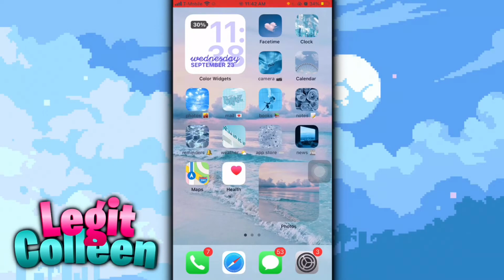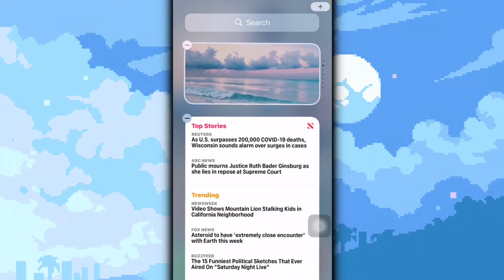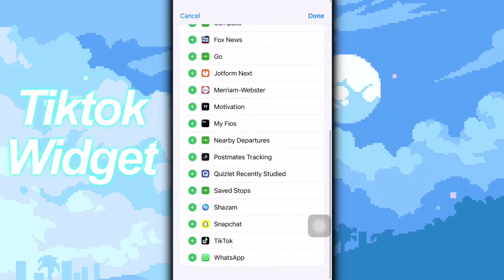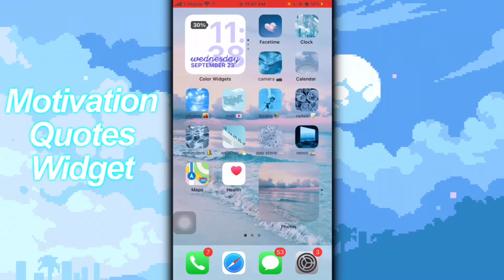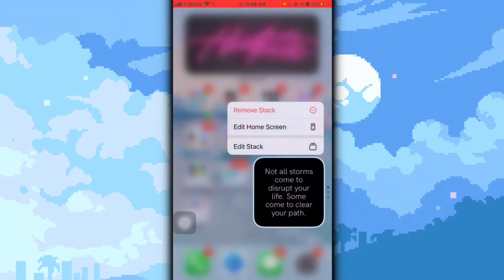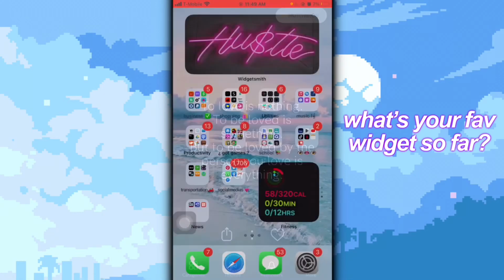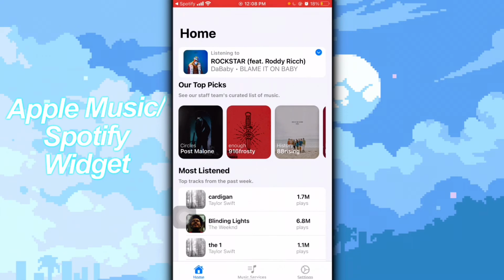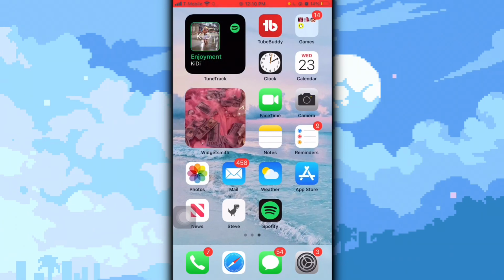6 IOS 14 WIDGETS YOU NEED (Tiktok, Spotify, Steve)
I seriously love these widgets, hbu? 🥵. Make sure to watch my previous IOS 14 tutorials. I’ll def be posting more tutorials on how to customize but leave any video requests you have below ❤️!
6 iOS 14 WIDGETS YOU NEED (Tiktok, Spotify, Steve)

ABOUT ME 🤪💓
name: colleen
age: 16
editing software: imovie
camera: canon powershot g7x mark ii
nationality: african-american
ethnicity: ghanian
keywords 💬: how to use widgetsmith,how to customize widgets ios 14,how to,ios 14 widgets,ios 14 how to add widgets,widgetsmith,how to use widgetsmith on iphone,how to customize ios 14,how to customize iphone,how to add custom color widgets on ios 14,how to customize apps on iphone,how to change app icons on iphone,how to create a widget stack in ios 14,widgetsmith how to use,how to use widgetsmith ios 14,how to use widgetsmith app,how to use widget smith,how to use widgetsmith for photos, ios 14 how to add widgets,ios 14,how to use widgets on ios 14,photo widget,custom widgets ios 14,ios 14 widgets photos,ios 14 features,how to add custom photo widget on ios 14,custom photo widget,how to add custom widgets to iphone in ios 14,custom widgets ios,how to customize widgets ios 14, ios 14 widgets,ios 14 widgets,ios 14,spotify widget ios 14,ios 14 update,how to customize ios 14,how to customize widgets ios 14,ios 14 widgets tiktok,iphone ios 14,ios 14 features,ios 14 aesthetic,aesthetic ios 14,ios 14 how to add widgets,how to decorate ios 14,ios 14 widgets photos,ios 14 customization,how to add custom color widgets on ios 14,ipad os 14 customization,ios 14 aesthetic tutorial,ios 14 customize photo widgets,ipad os 14 customiation tips and tricks